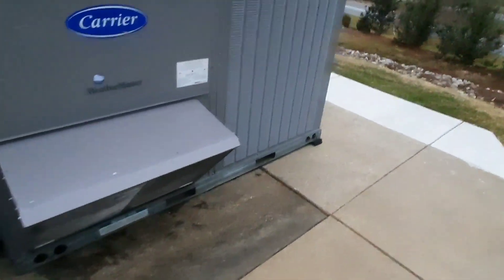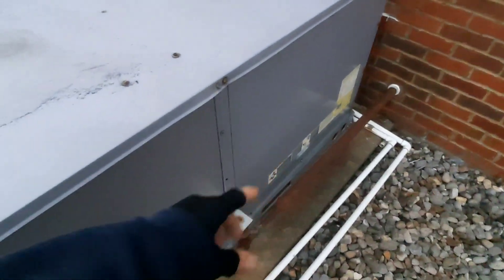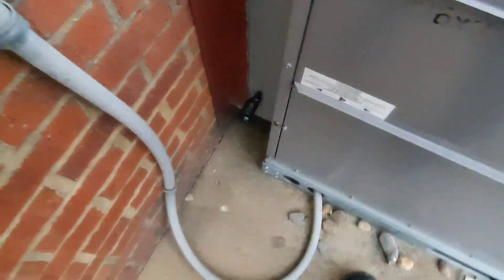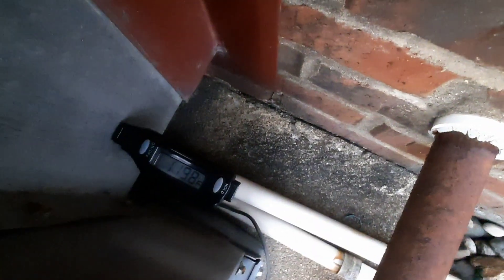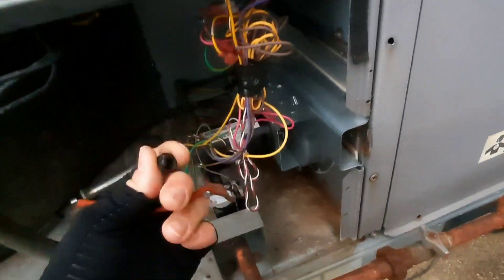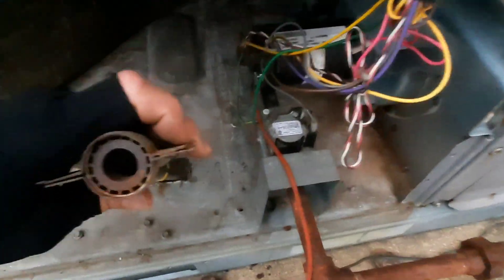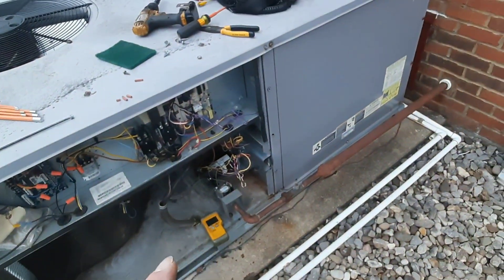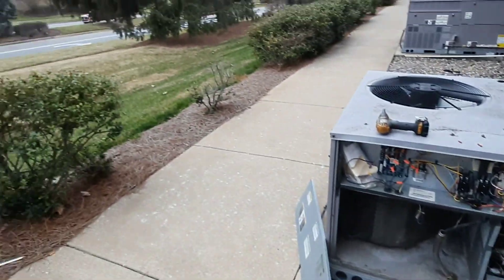The heat exchanger was just replaced! Carrier package unit not heating.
Carrier package unit with gas heat, ignition lock out after repairs were made. first no heat service call of the year, but why? the heat exchanger was just replaced! I find a lot of small things that caused this heat failure even after the unit fired and ran upon arrival. simple things to look for if your unit is not heating.